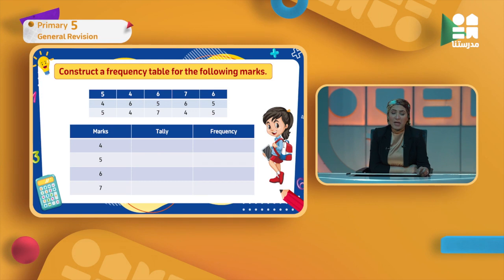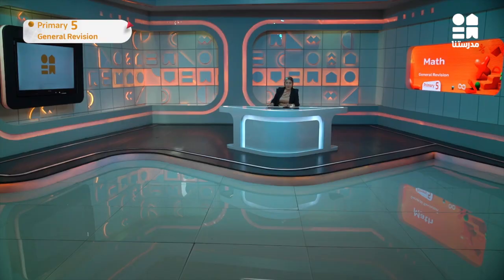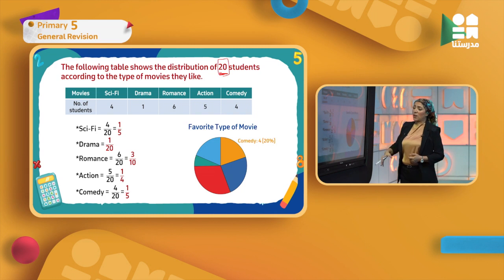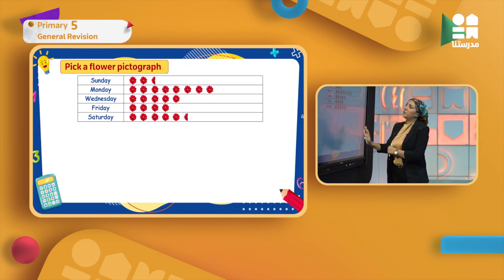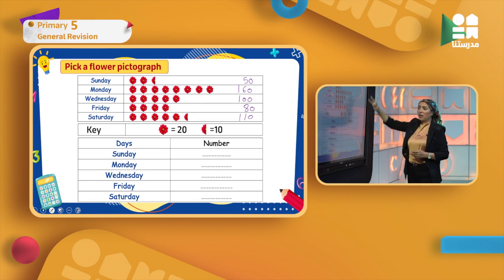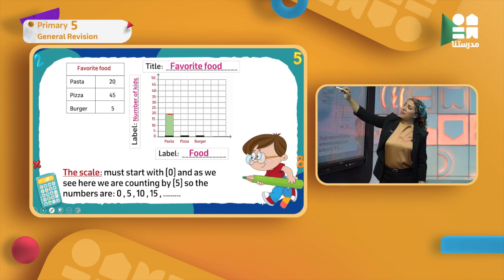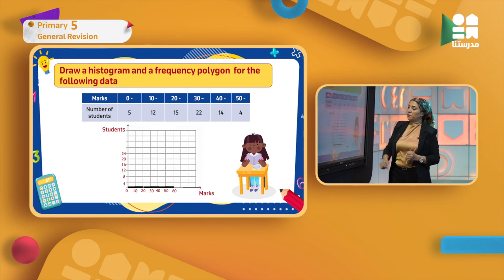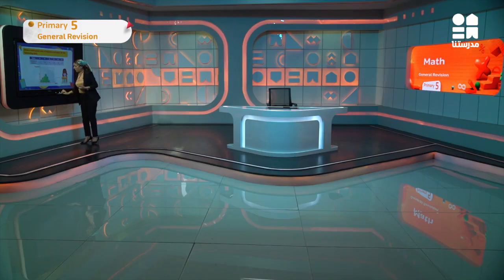General Revision | الصف الخامس الابتدائي | Math - Part 2